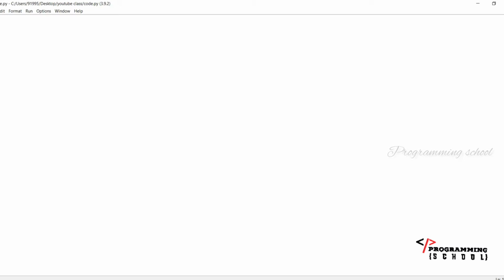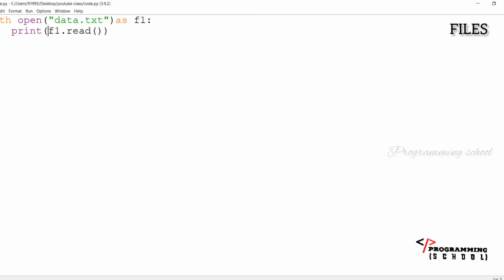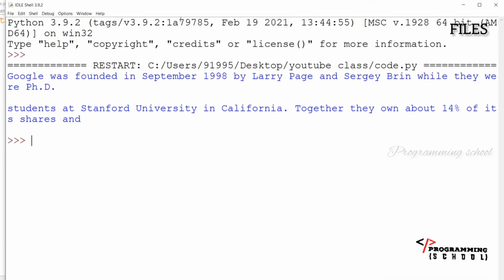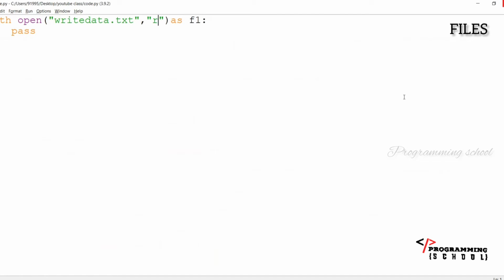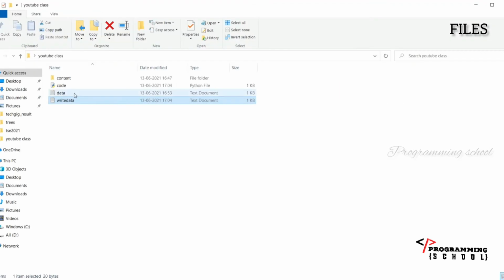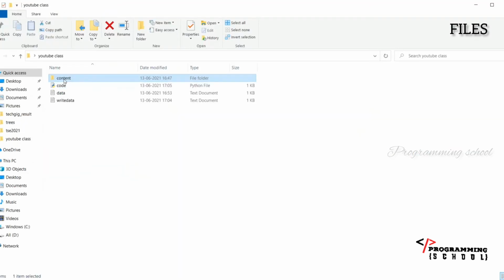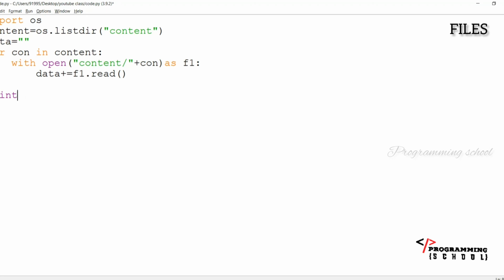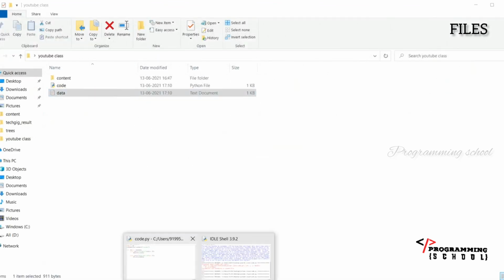Files Using Python -Python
Here is the video that teaches you about FILES using python .Its a part of python 1 month Tutorial.